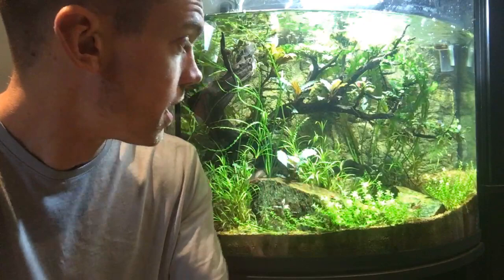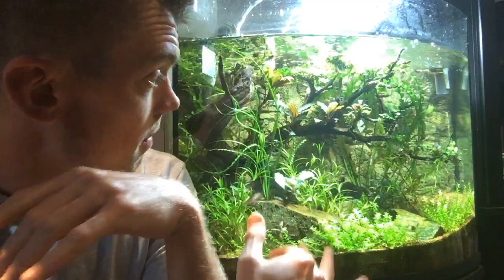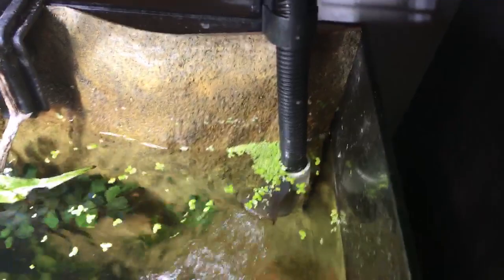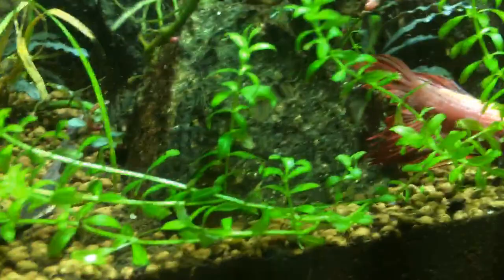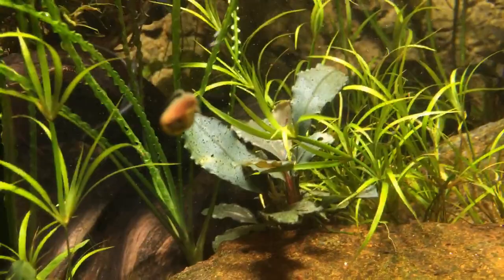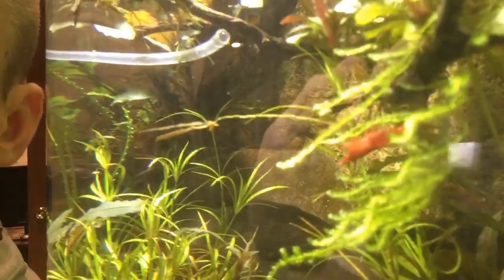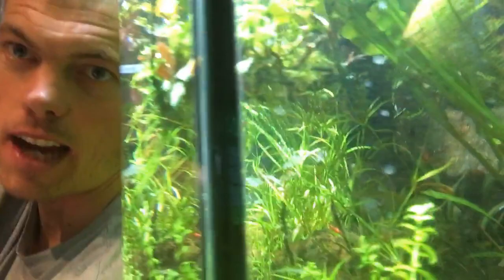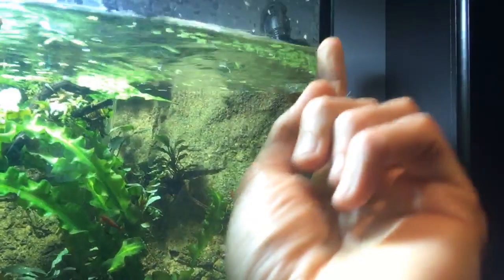He's missing. Fluval B26 Bowfront Aquarium update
Bowfront Aquarium from our friends at Fluval.  In this video I show you all around the Fluval B26.  I show you the Cherry Shrimp as well as we FIND the betta fish! (Yes- he was hiding for a bit. I also talk about the different plants I have in this tank as well as the shrimp and how I don't do big water changes on this tank.